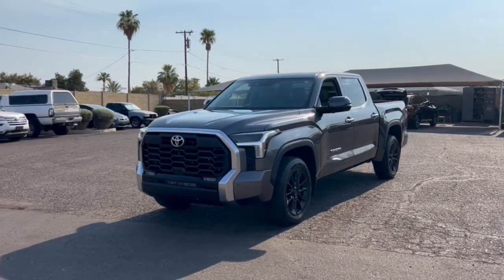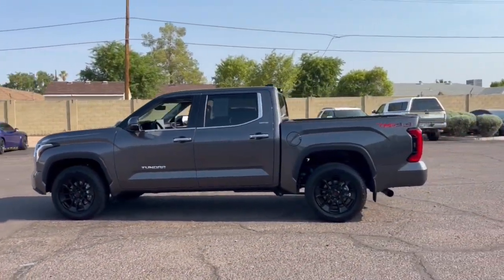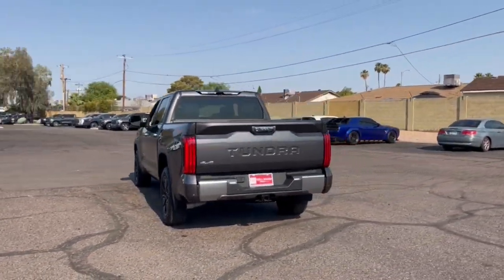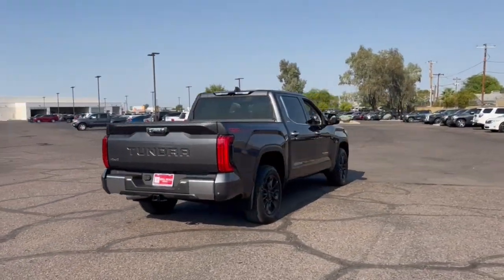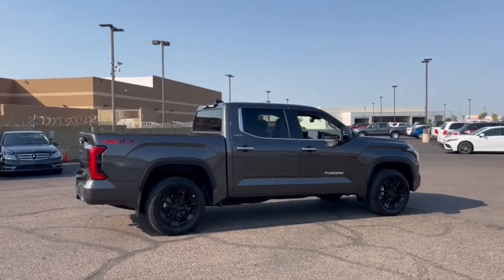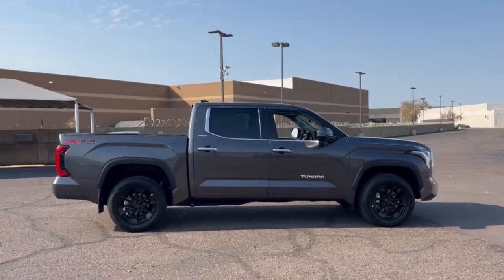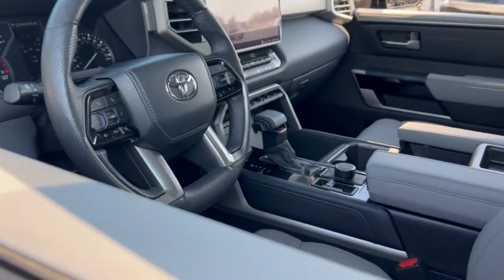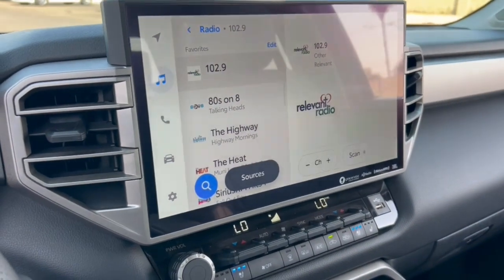2022 Toyota Tundra Phoenix, Glendale, Peoria, Sun City, Surprise, AZ NX023180T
5TFJA5DB8NX023180 Magnetic Gray Metallic Used 2022 Toyota Tundra Limited CrewMax 5.5 Bed available in Phoenix, Arizona at Bell Road Toyota. Servicing the Glendale, Peoria, Sun City, and Surprise, AZ area.
2022 Toyota Tundra Limited CrewMax 5.5 Bed - Stock#: NX023180T

Recent Arrival!Magnetic Gray Metallic 2022 Toyota Tundra Limited 4WD 10-Speed Automatic 3.4L V64WD Boulder w/SofTex Seat Trim.4WD Boulder w/SofTex Seat Trim 20 Alloy Wheels 3.31 Axle Ratio 4-Wheel Disc Brakes 8-Way Pwr Adjustable Heated/Ventilated Front Seats 9 Speakers ABS brakes Air Conditioning Alloy wheels AM/FM radio: SiriusXM Apple CarPlay/Android Auto Auto High-beam Headlights Auto-dimming door mirrors Auto-dimming Rear-View mirror Automatic temperature control Brake assist Bumpers: body-color Delay-off headlights Driver door bin Driver vanity mirror Dual front impact airbags Dual front side impact airbags Electronic Stability Control Emergency communication system: Safety Connect with 1-year trial Exterior Parking Camera Rear Front anti-roll bar Front Bucket Seats Front Center Armrest Front dual zone A/C Front fog lights Front reading lights Front wheel independent suspension Fully automatic headlights Garage door transmitter: HomeLink Heated door mirrors Heated front seats Illuminated entry Knee airbag Leather Shift Knob Low tire pressure warning Memory seat Navigation System Occupant sensing airbag Outside temperature display Overhead airbag Overhead console Panic alarm Passenger door bin Passenger vanity mirror Power door mirrors Power driver seat Power passenger seat Power steering Power windows Radio data system Radio: Audio Multimedia System Rear reading lights Rear seat center armrest Rear step bumper Rear window defroster Remote keyless entry Safety Connect Security system SofTex Seat Trim Speed control Speed-sensing steering Split folding rear seat Steering wheel mounted audio controls Tachometer Telescoping steering wheel Tilt steering wheel Traction control Trip computer Turn signal indicator mirrors Variably intermittent wipers Ventilated front seats and Voltmeter.Odometer is 13812 miles below market average!Awards:* ALG Residual Value Awards Residual Value AwardsPrice does not include dealer installed accessories tax title license or $595 dealer doc fee. Please call for availability.